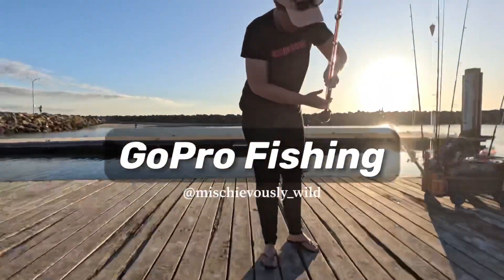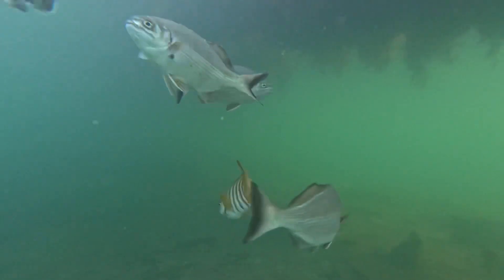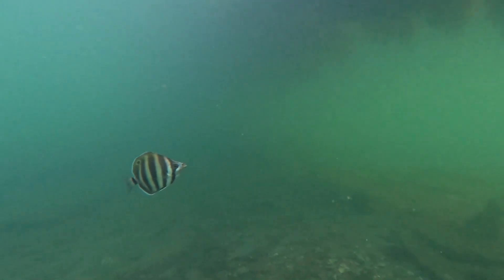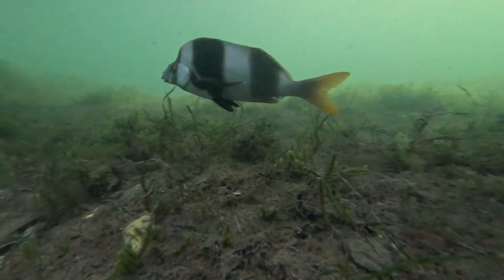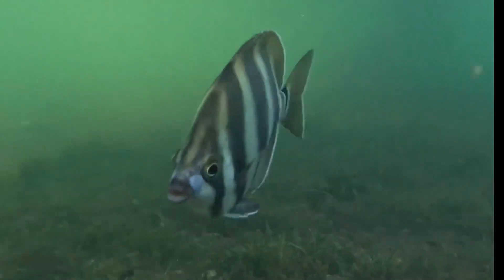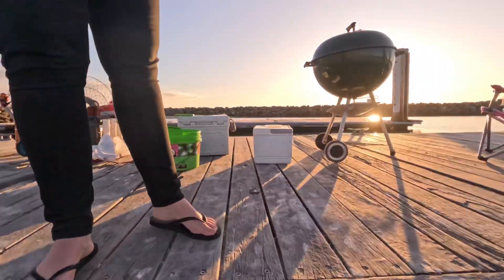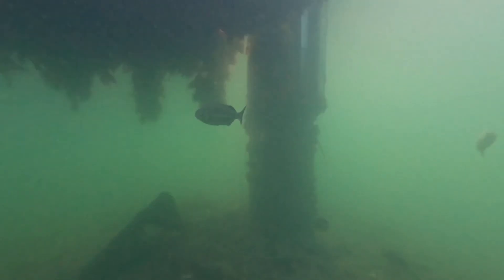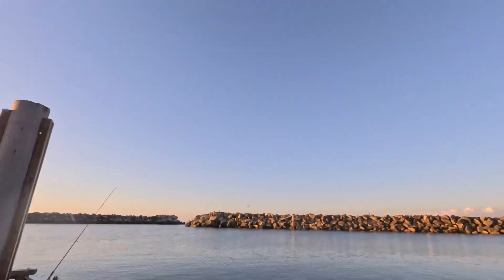GoPro Fishing - O'Sullivan Beach, SA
Another underwater adventure with the GoPro at O’Sullivan Beach, South Australia.